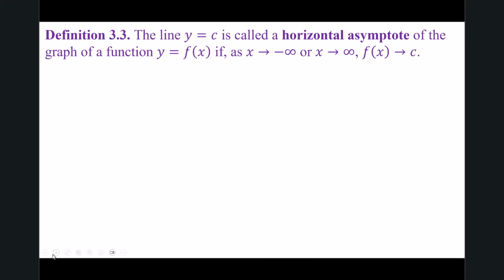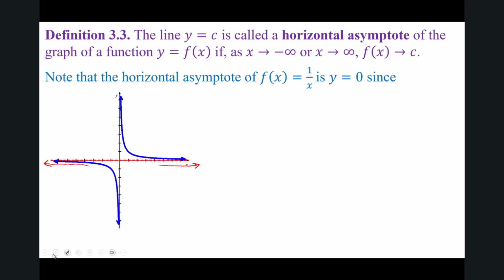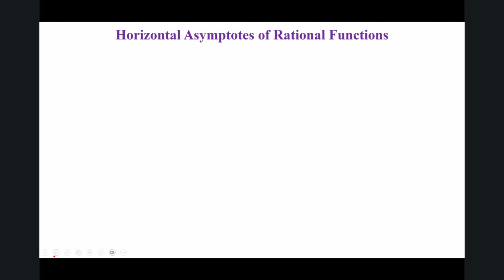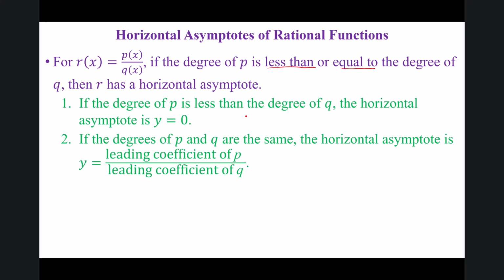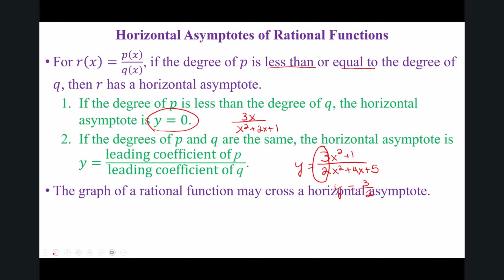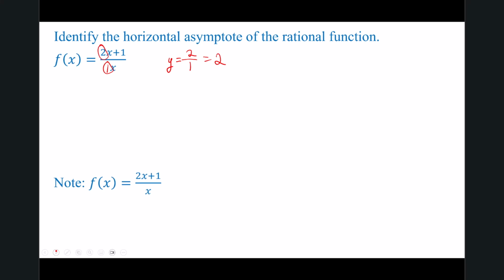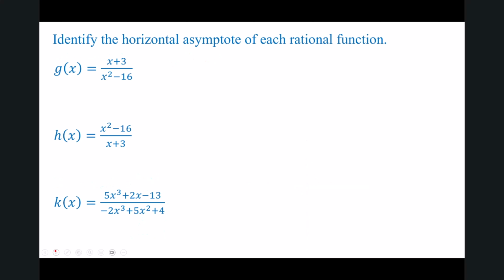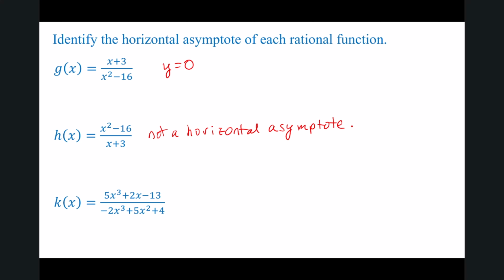Section 3.1 - Introduction to Rational Functions - Part 3/4